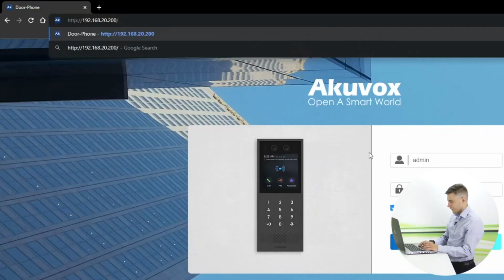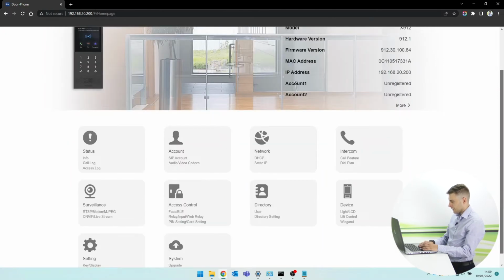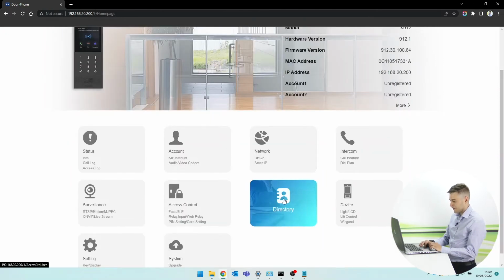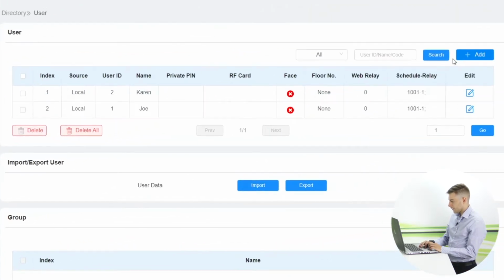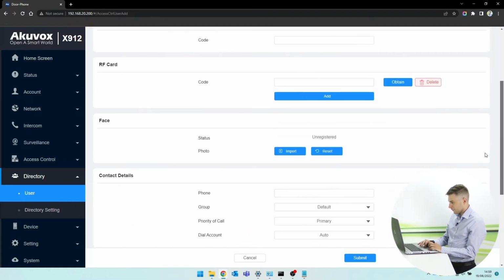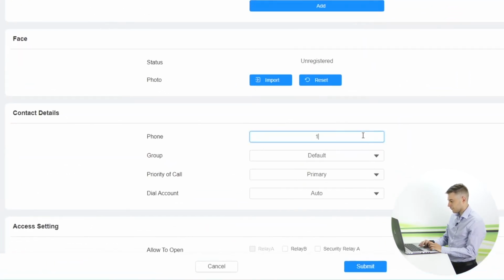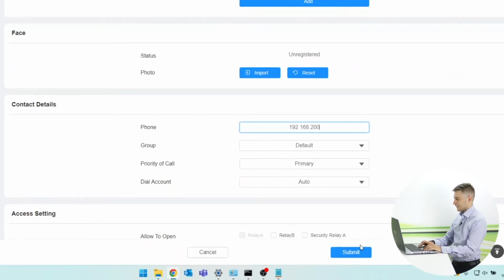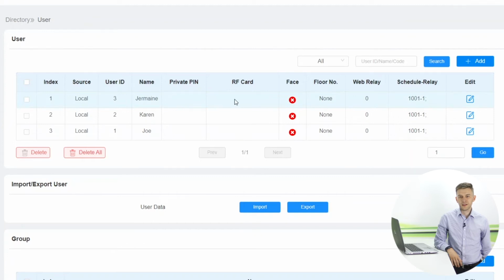Akuvox X912 - How to set up Contacts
The new Akuvox X912 Touchscreen Door Intercom is a vandal-resistant, advanced IP door intercom with multiple credential authentication options.
CIE's Ashleigh Wilson demonstrates how to quickly and easily set individual Contacts (such as residents or businesses) on the Akuvox X912.

0:00  Introduction
0:10 Login
0:15 Navigate to Contact Settings
0:25 Adding a contact

Presented by Ashleigh Wilson from the CIE-Group technical support team.